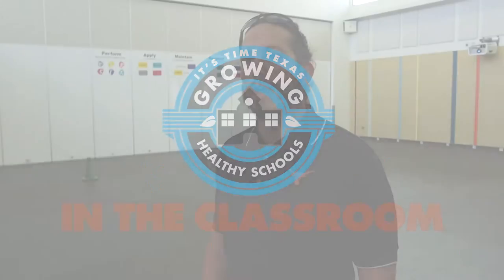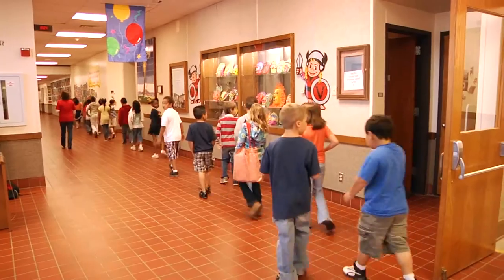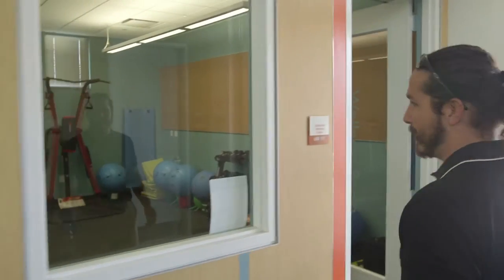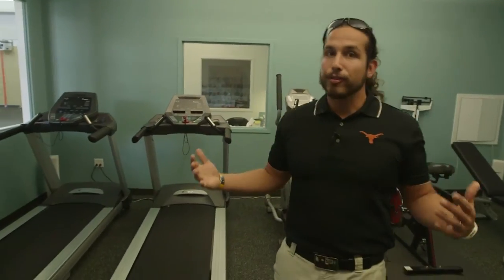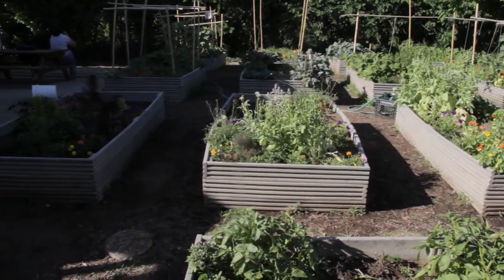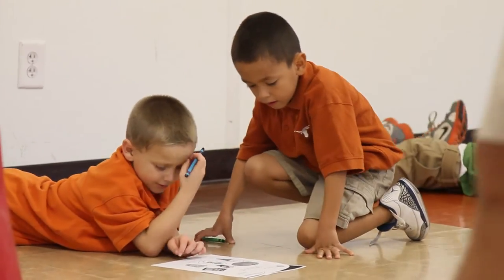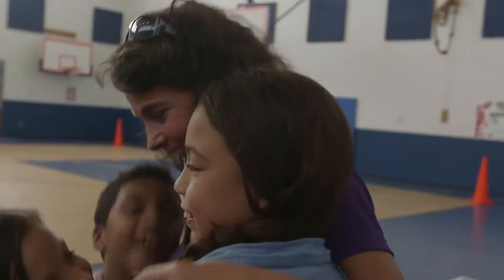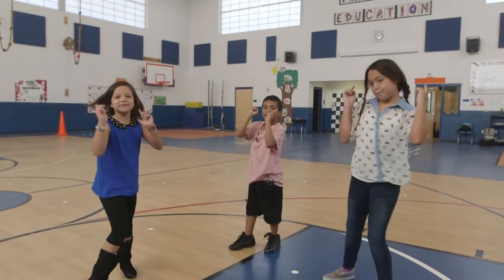Growing Healthy Schools Across Texas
This Impact Story features the 2013 grand prize winners of our Growing Healthy Schools crowd funding program! UT Elementary School and Colonial Hills Elementary each won a $10,000 H-E-B Bonus Health Kit in addition to funding their projects!